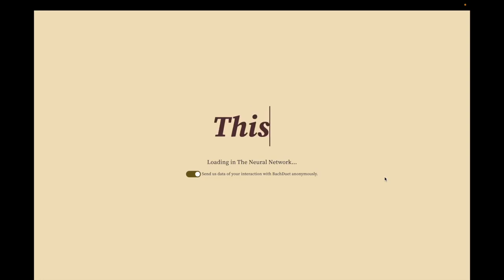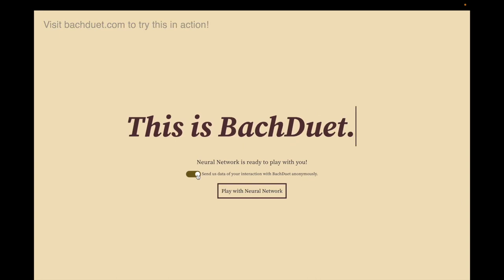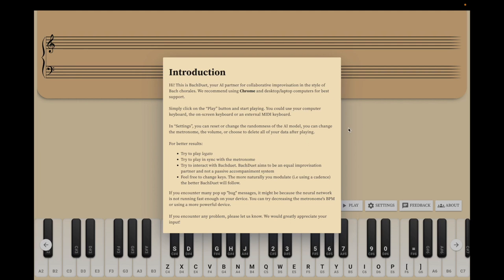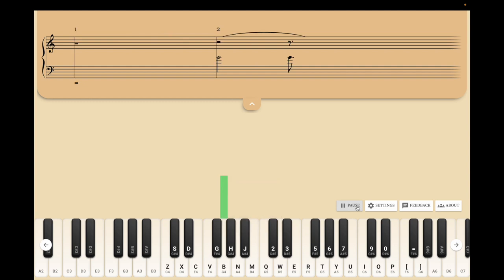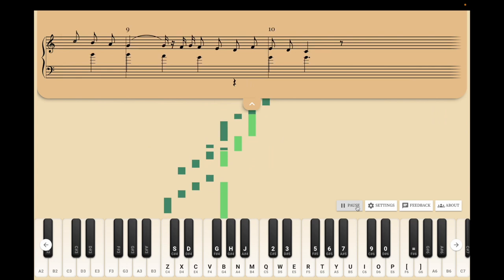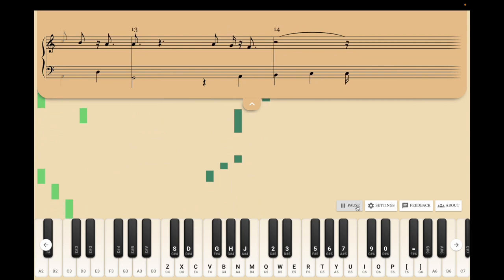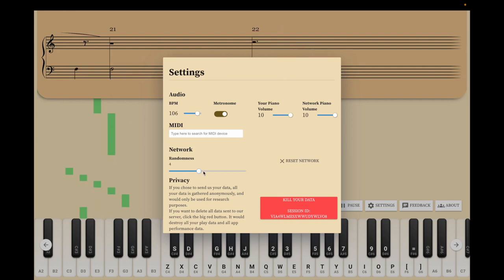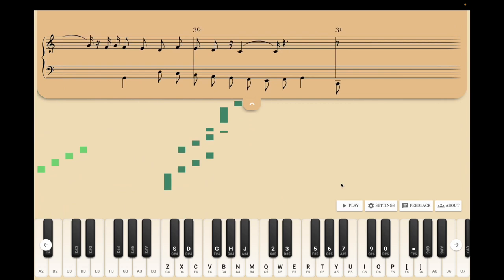Frameless 2022: BachDuet Web: interactive music co-creation framework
An interactive web program that allows you to jam with a deep learning model trained on Bach chorales.